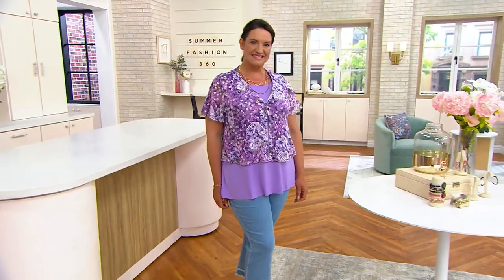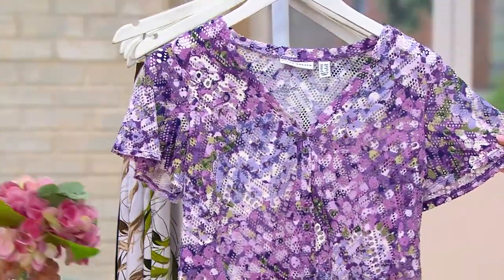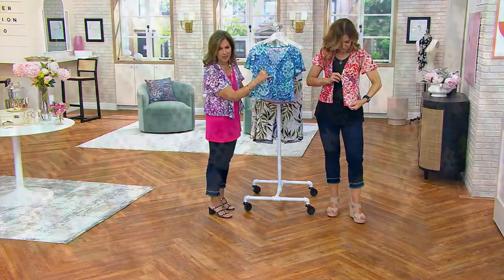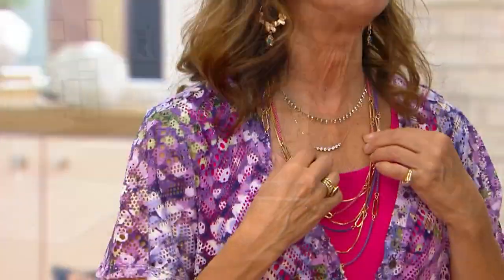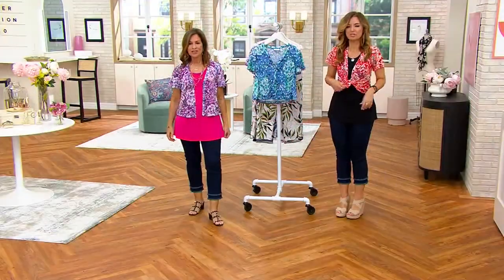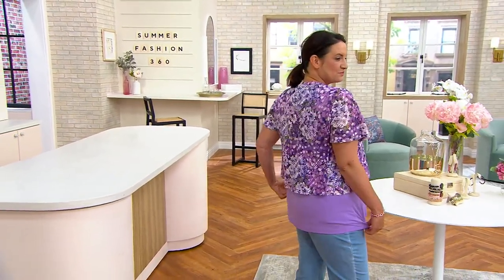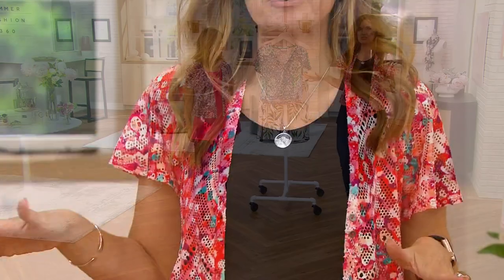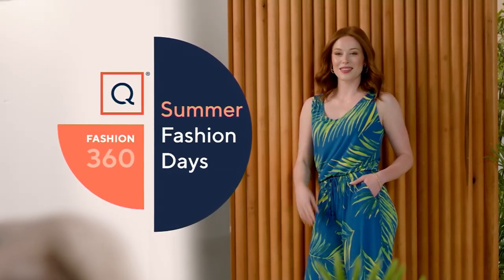Susan Graver Printed Pointelle Knit Button Front Cropped Shrug on QVC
Susan Graver Printed Pointelle Knit Button Front Cropped Shrug

Placed over a sleeveless tank or to add more modesty to a strapless maxi, this printed pointelle shrug with airy flounce sleeves makes the moment. It beckons to take your look beyond basic. From Susan Graver.